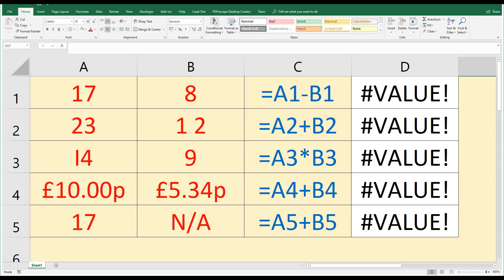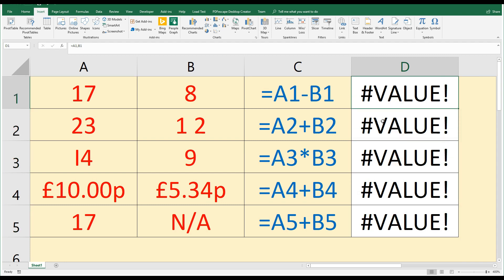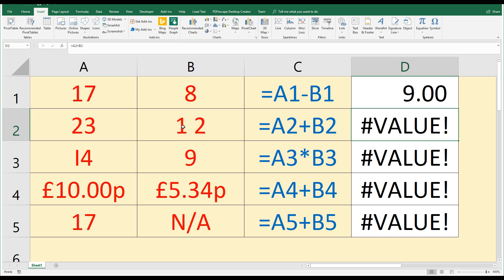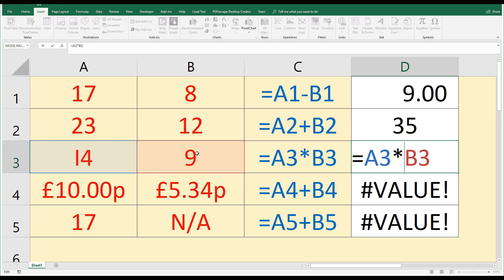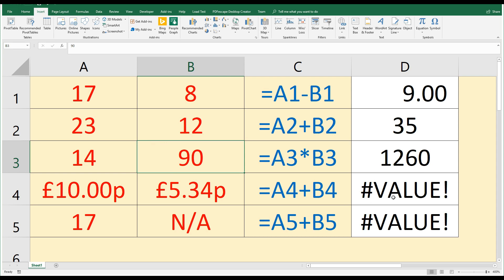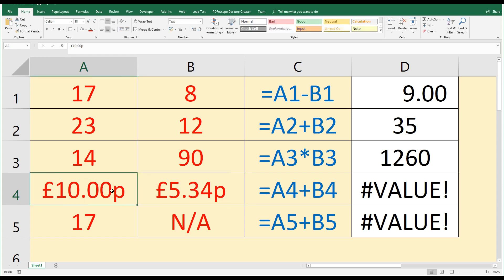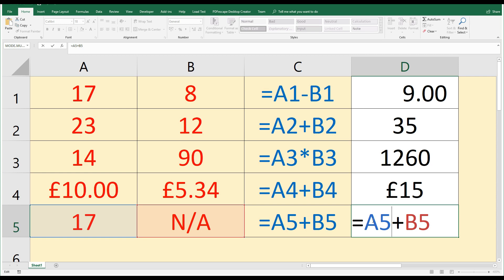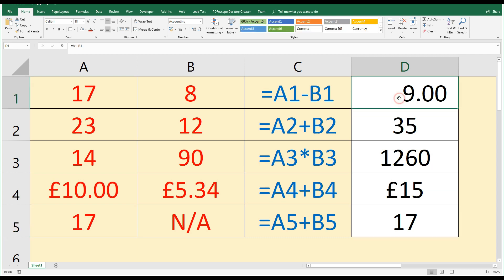Five Ways To Fix VALUE Errors in Microsoft Excel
In this tutorial I'll show you five different reasons why you may get VALUE! error messages in Microsoft Excel, and how to fix each of them properly.